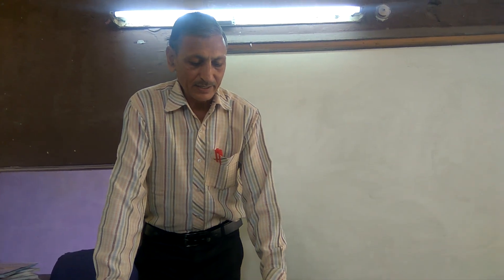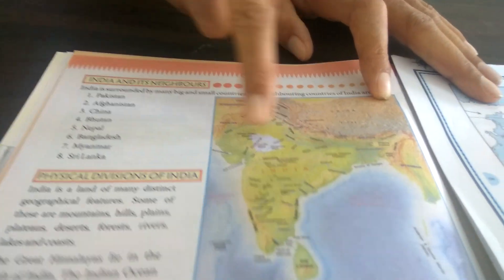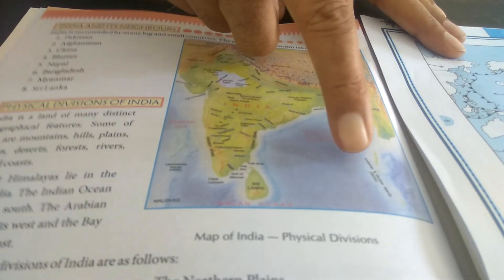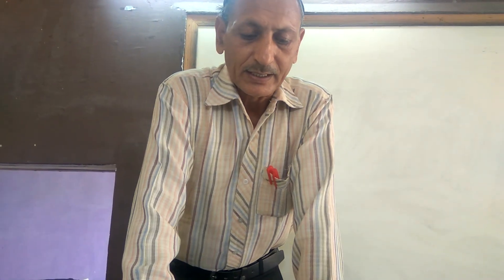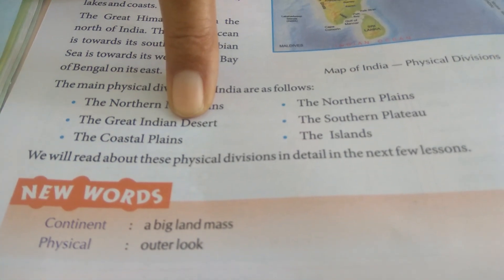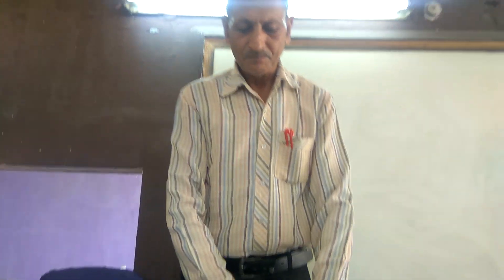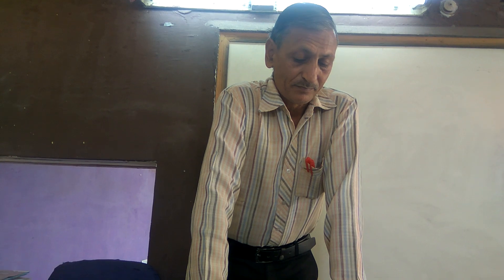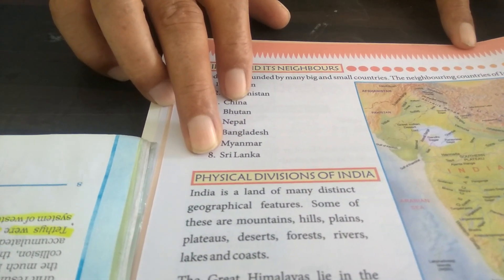The varied physical features of India